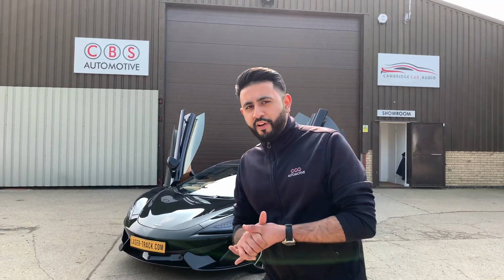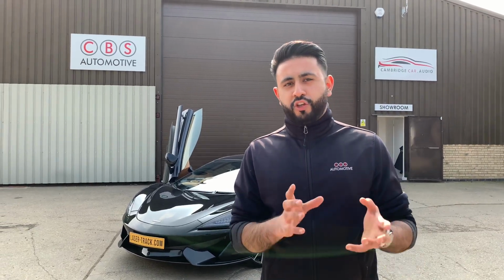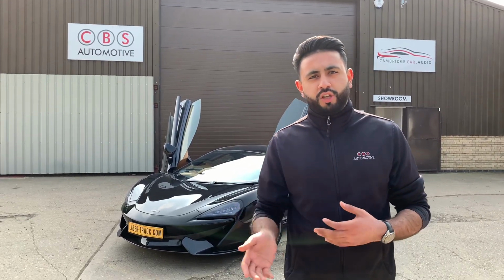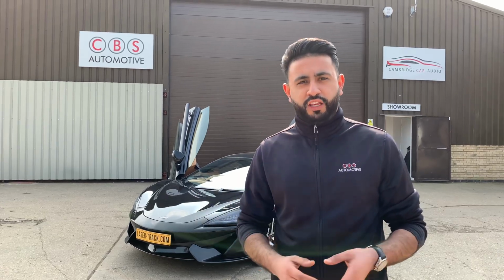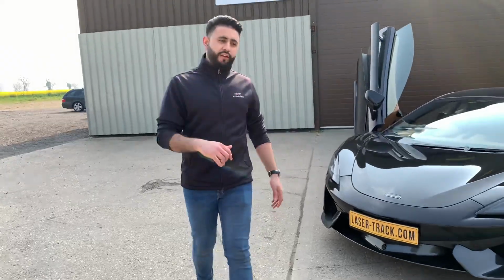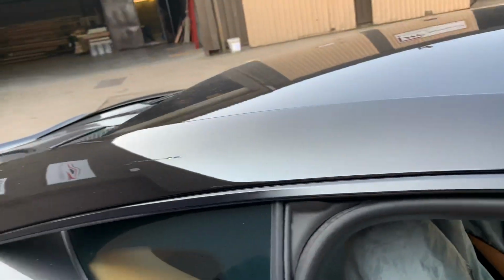Cheetah 550 - GPS speed and red light camera detector - McLaren 570s